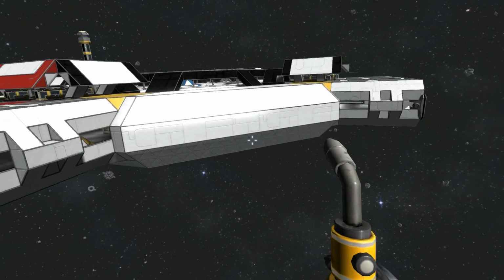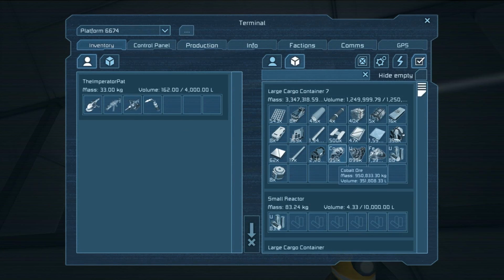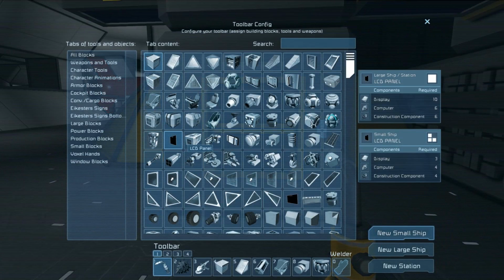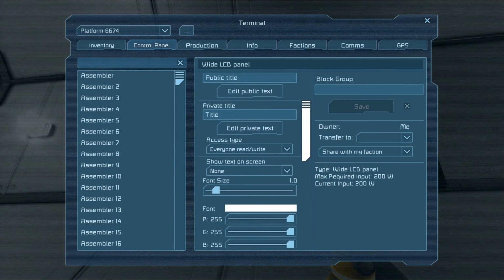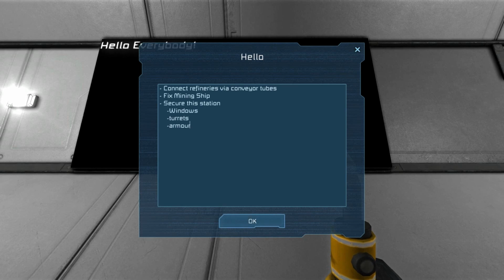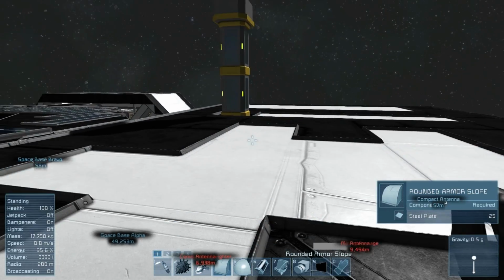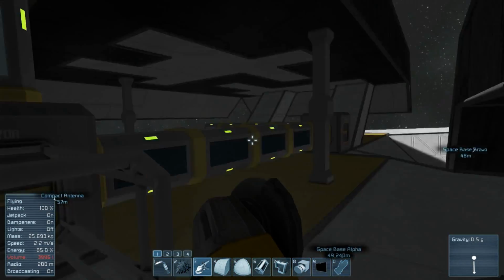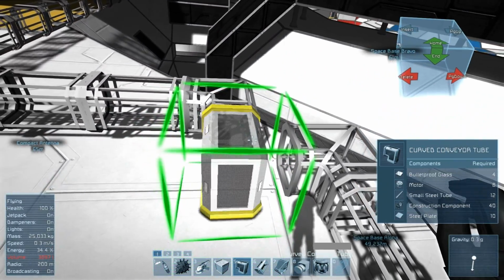Space Engineers: Let's Play Episode 21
Welcome back to Space Engineers Exploration!  Its a  rare SATURDAY Episode!